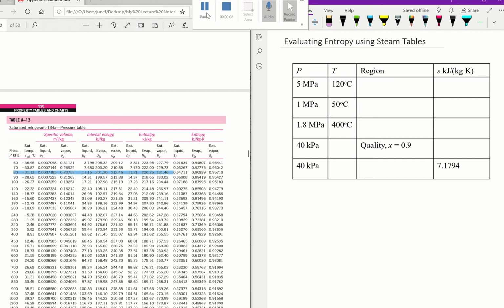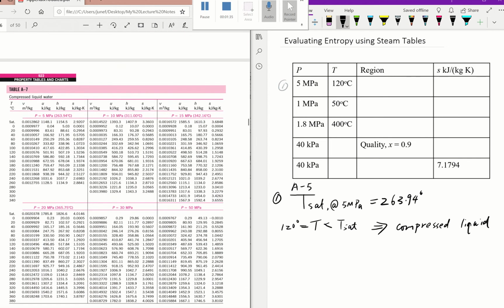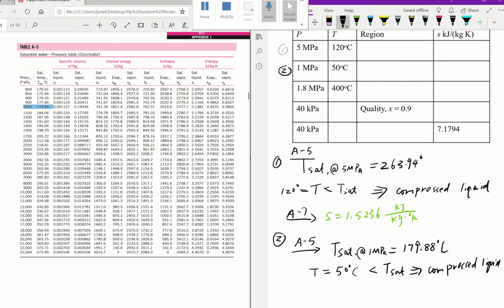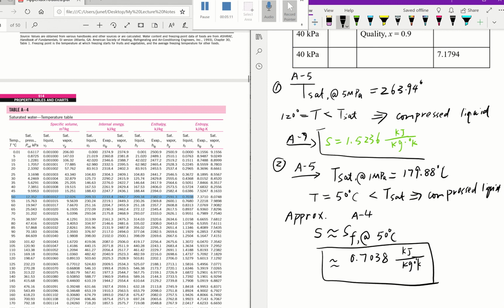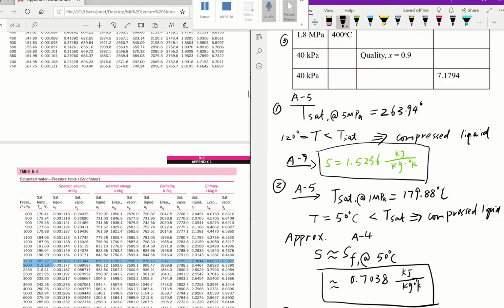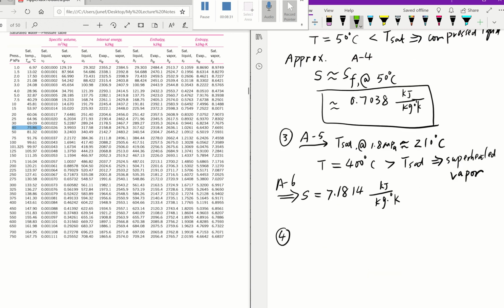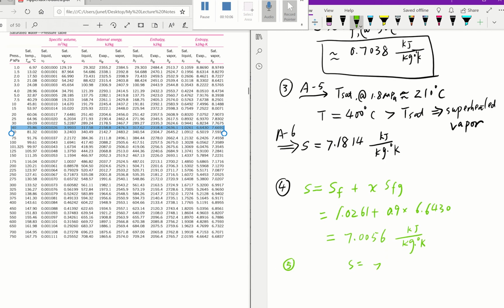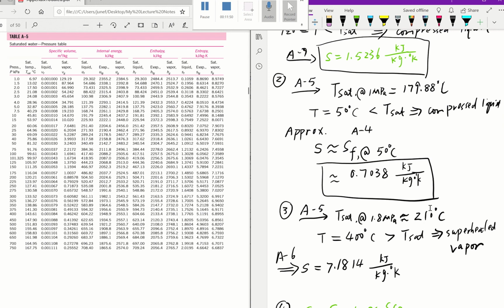Evaluate Entropy using Steam Tables